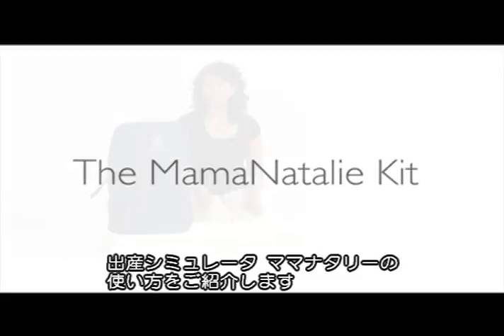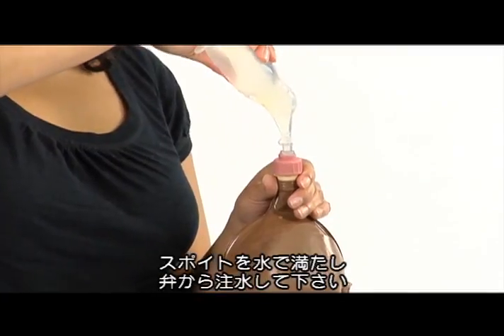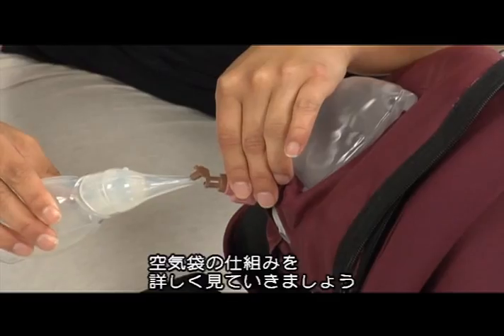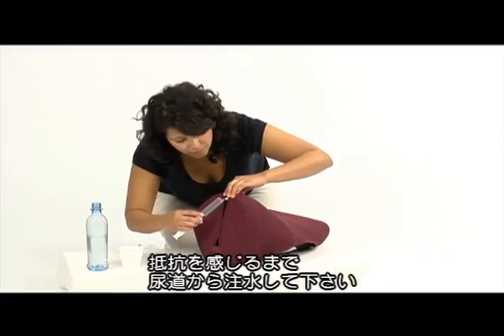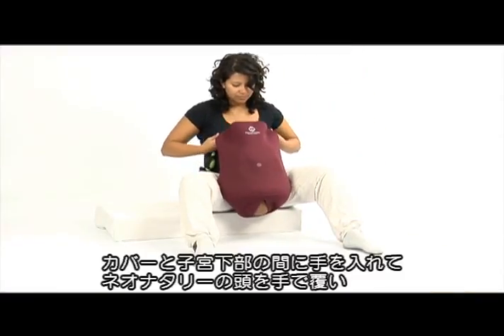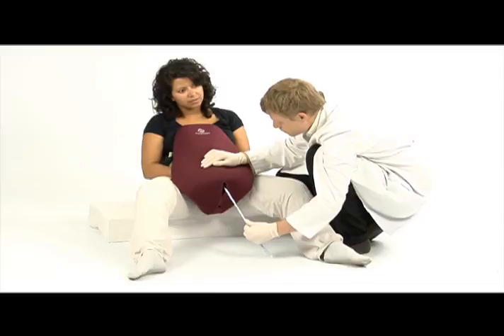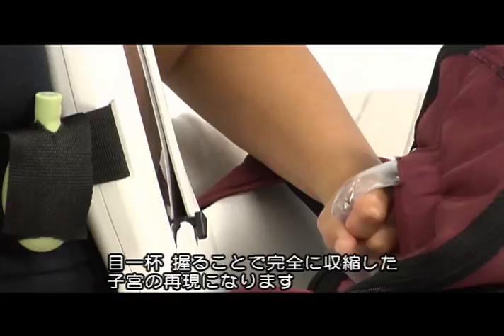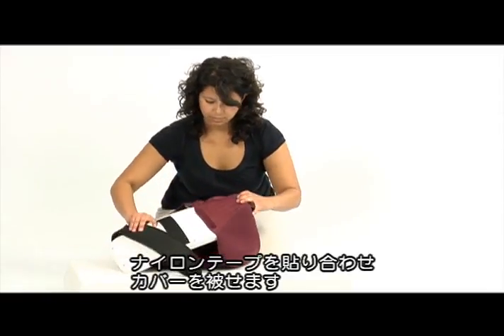ママナタリー MamaNatalie All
ママナタリーはシンプルでありながら本物のような構造で、出産シミュレーションの状況を、受講者が産婦役となりロールプレイ方式でトレーニングできます。